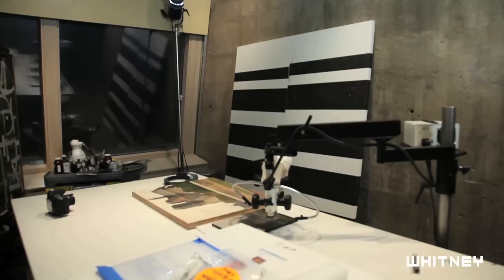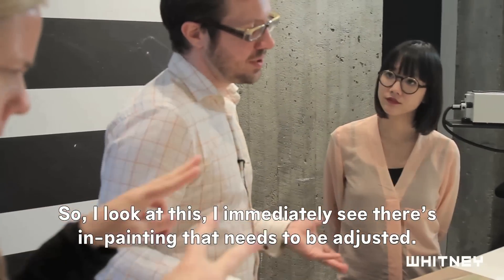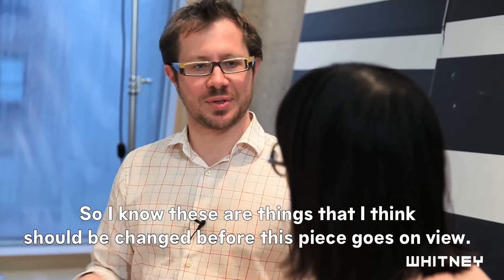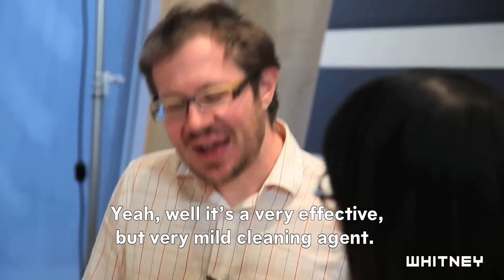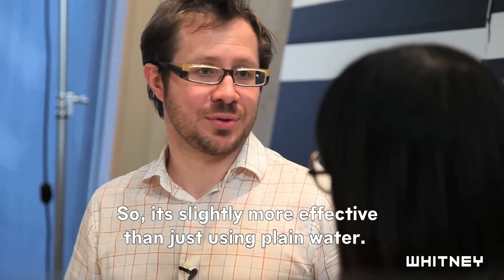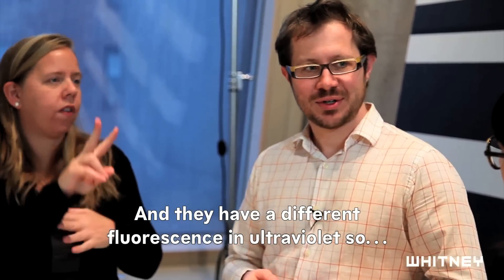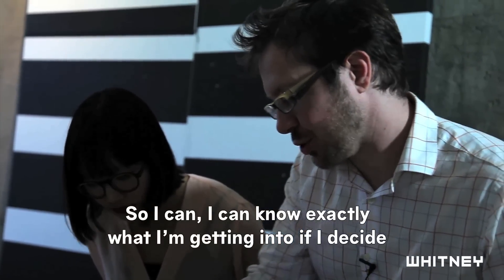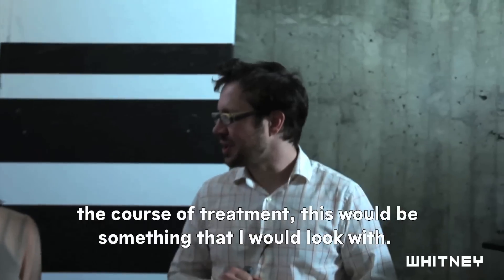Conservation at the Whitney | Video in American Sign Language (ASL)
Artist and Whitney educator Christine S. Kim speaks about the Whitney's conservation department with assistant conservator Matthew Skopek.